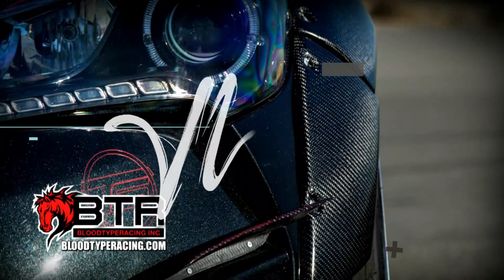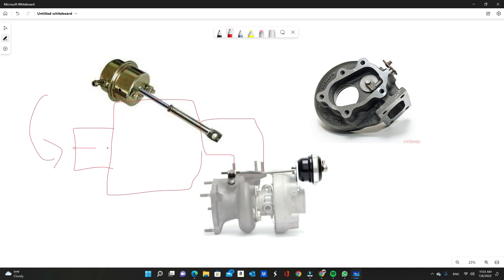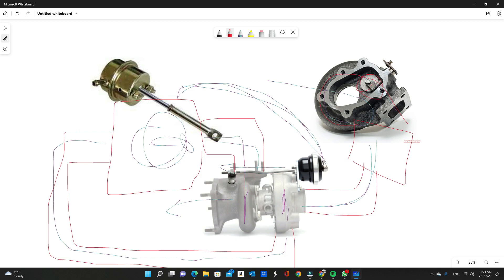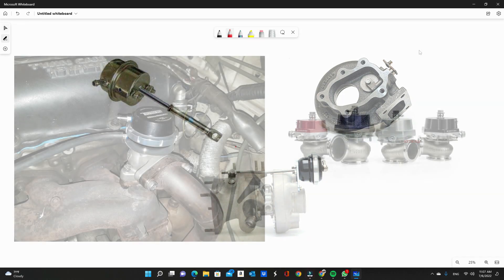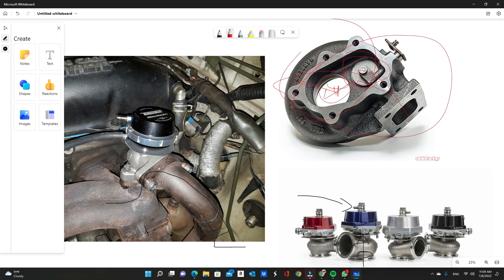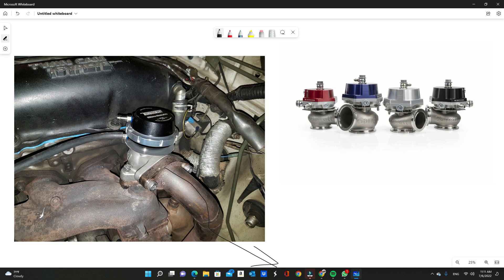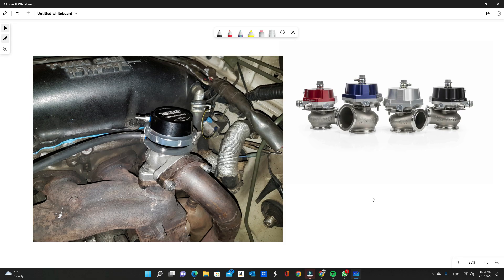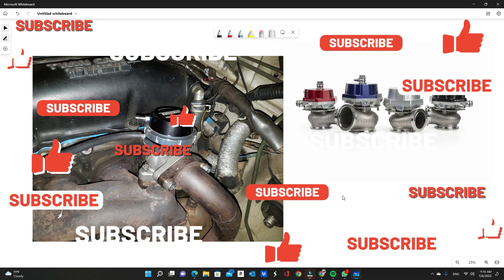Internal vs. External Wastegate. 20-30 more Horsepower possible?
Let me explain how internal and external wastegates work and why both types exist